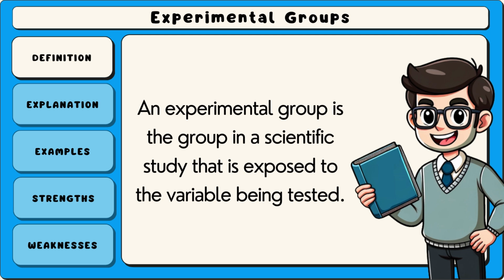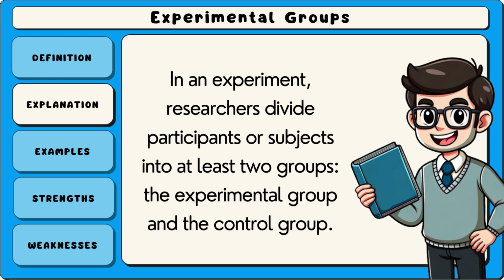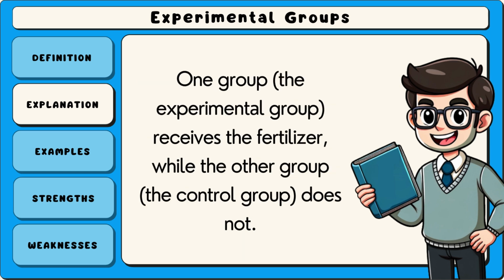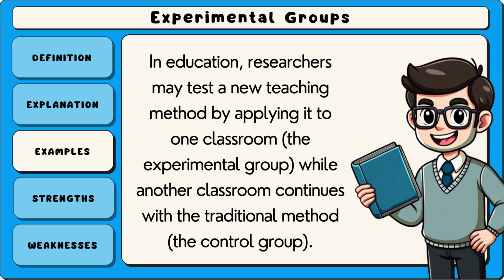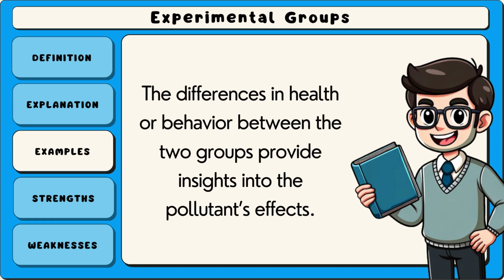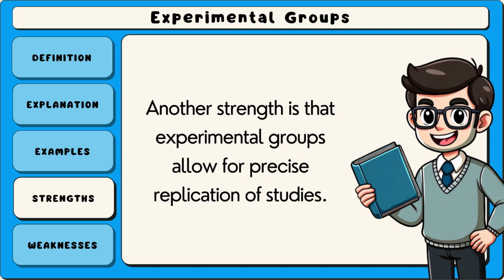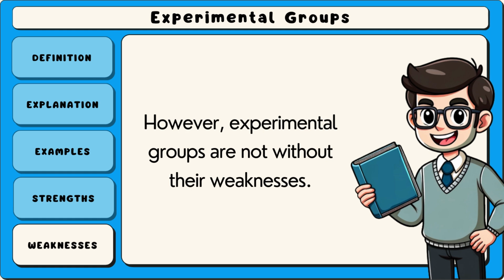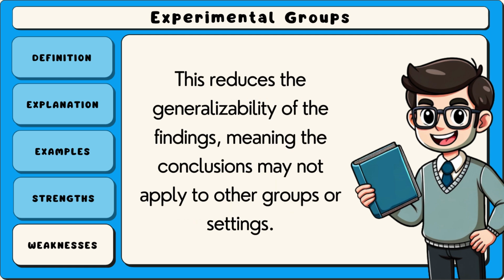What is an Experimental Group? (Easy Explanation)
Experimental group is the group in a scientific study that receives the independent variable or treatment being tested. Its results are compared to a control group to determine if the treatment has an effect. This helps researchers establish cause-and-effect relationships.